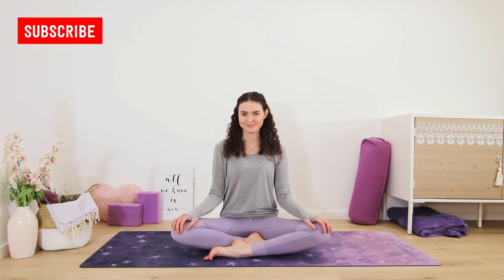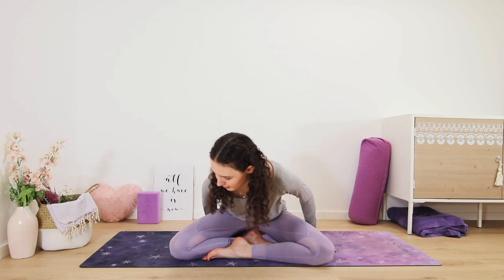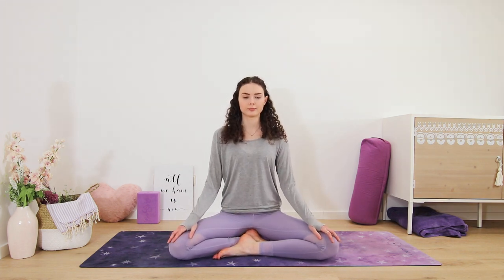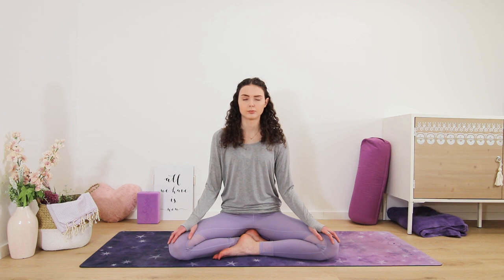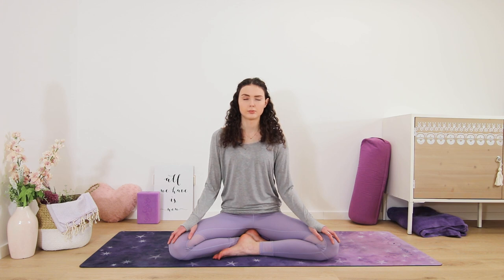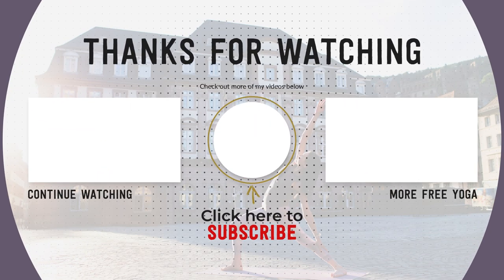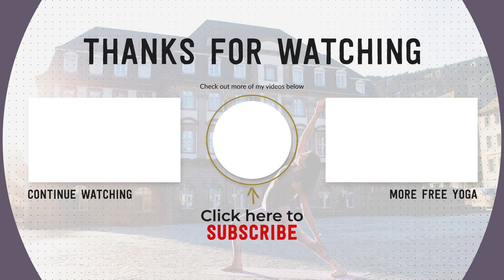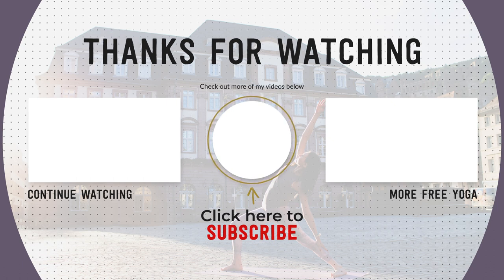Easy 5 min Meditation & Breathing Exercise for Stress Relief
A 5 minute meditation that's great for stress and anxiety relief!

This is one of my favorite meditations. I use it all the time, as it is easy, quick and so effective in relieving any kind of stress, anxiety or tension. It's a very easy 5 minute meditation with a breathing exercise, that's great for beginners who never tried meditation before or those who think that are "not good" at meditating! It can be done as a morning meditation or an evening meditation. Once you get comfortable with the technique you can practice it on the go and even increase the length if needed!

If you'd like to see more meditation on my channel feel free to tell me!  I'd be happy to introduce you to any tools and techniques that work for me.

🔹🔹🔹🔹👇 ONLINE PROGRAMS 👇🔹🔹🔹🔹

▪️▪️▪️▪️👇 OTHER RESOURCES 👇▪️▪️▪️▪️